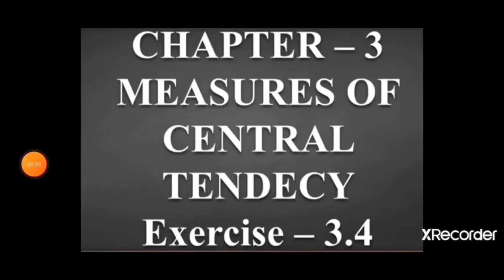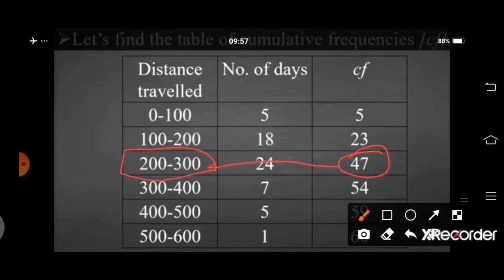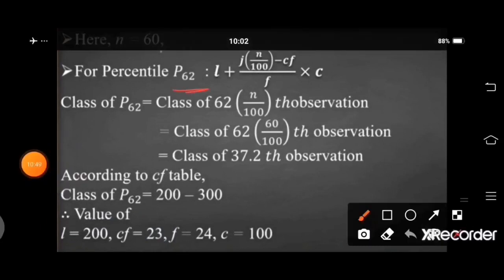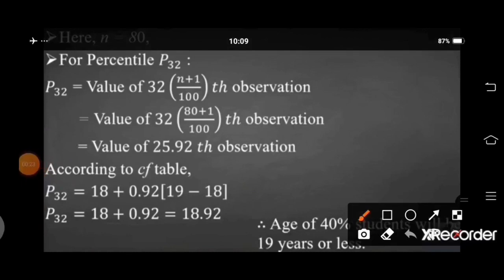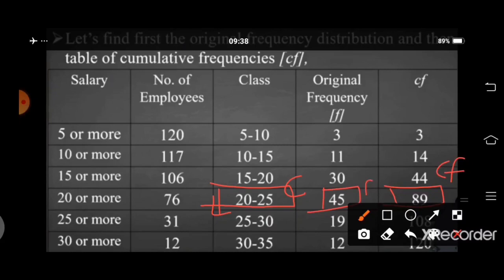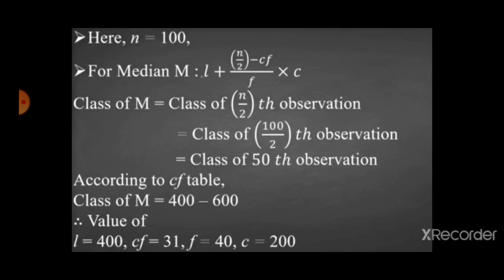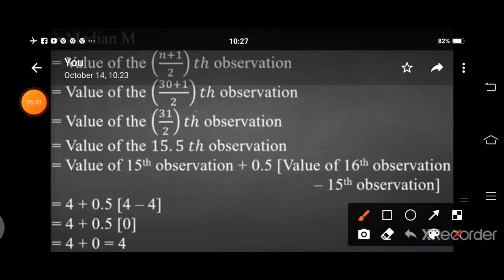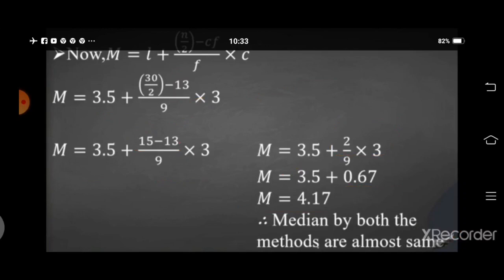22ND OCT 2020#STATS CH 3 MEASURE OF CENTRAL TENDENCY PART 6 STD 11TH